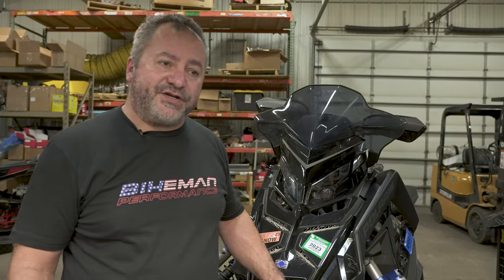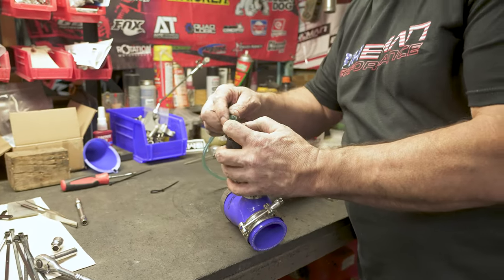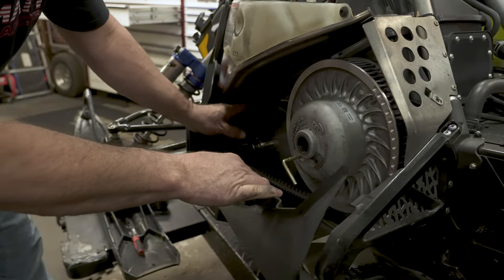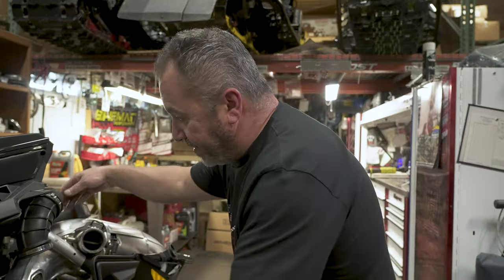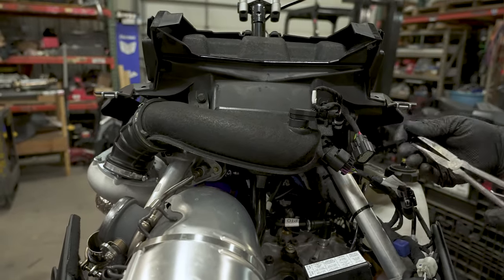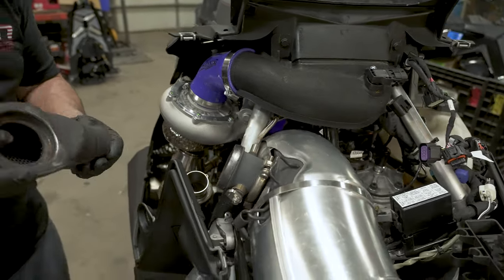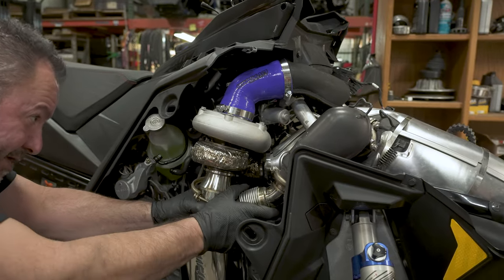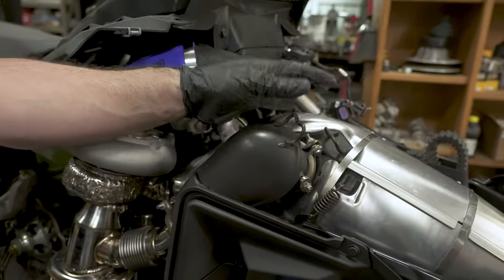Polaris Boost intake tube and blow off install / Bikeman Performance / Installation Nation How To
Farmer from Bikeman goes over how to install a Polaris boost Intake Tube and blow off valve using our billet intake manifold.

Keep your Polaris Patriot engine breathing properly, while keeping you on the trail and out of the garage with these charge tube upgrades. The stock plastic intakes crack which leads to boost leaks, or can suck in on itself and choke the motor of air in deep powder riding. We made our tubes out of 5 ply Silicone, which will resist cracking and collapsing under engine load.

Add our Billet intake to prevent the rubber from cracking as well causing boost issues. The intake properly directs airflow to eliminate reed, tube, and manifold cracking.